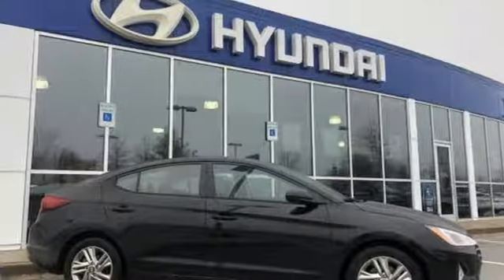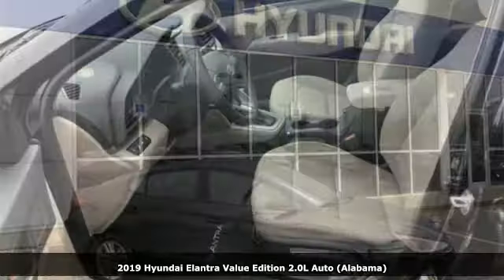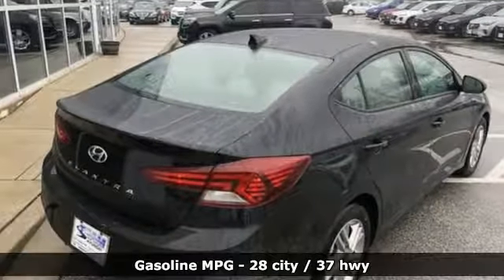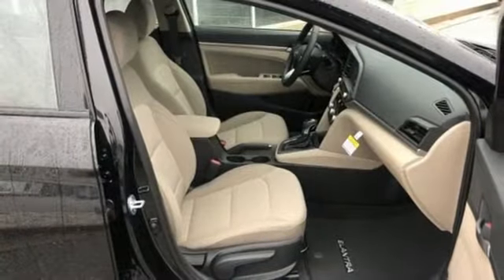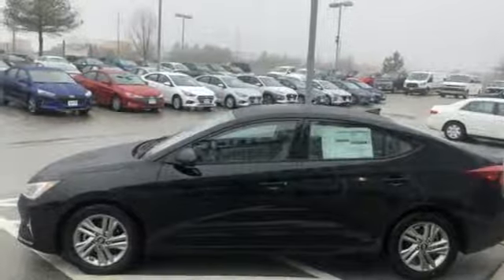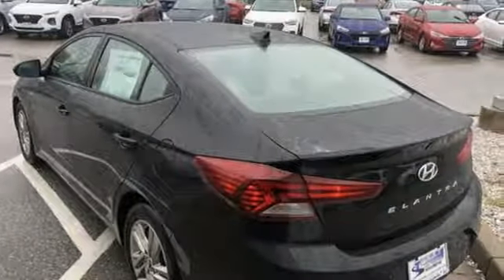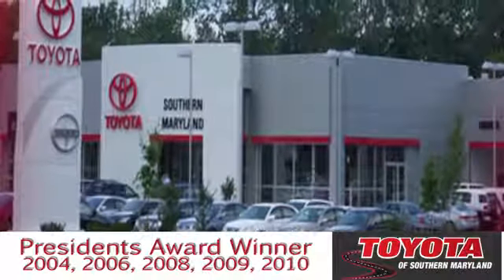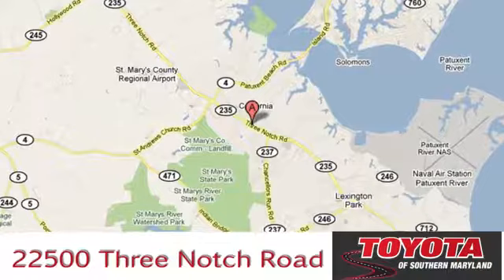New 2019 Hyundai Elantra Lexington Park, MD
Year: 2019
Make: Hyundai
Model: Elantra
Trim: Value Edition
Engine: 2.0L 4-Cylinder
Transmission: Automatic
Color: Black
Interior: Beige
Stock #: H457540
VIN: 5NPD84LF3KH457540
2019 Hyundai Elantra Value Edition 28/37 City/Highway MPG

Address:
22500 Three Notch Road